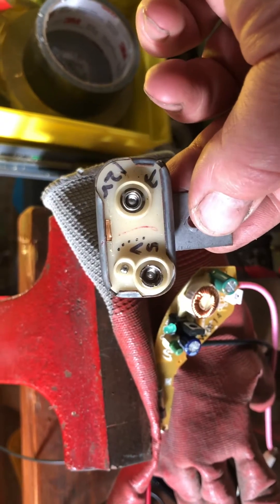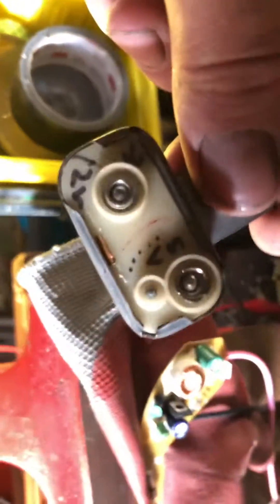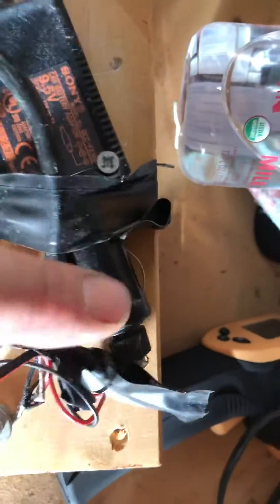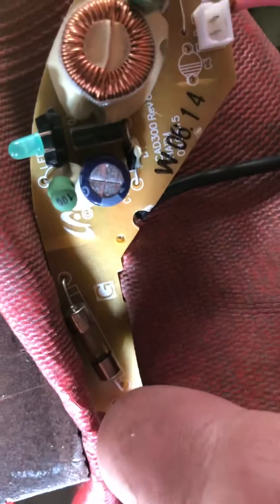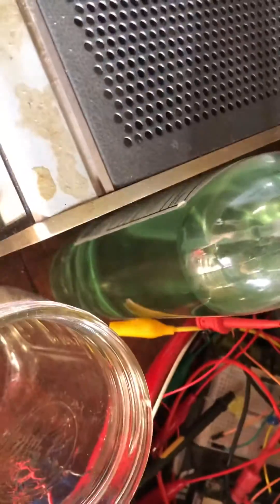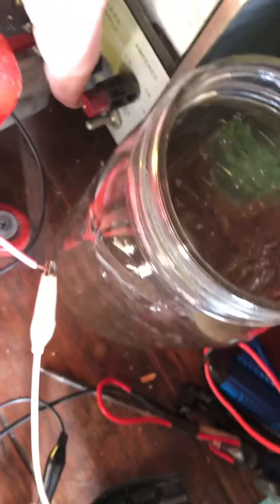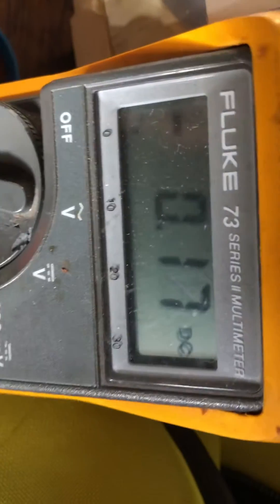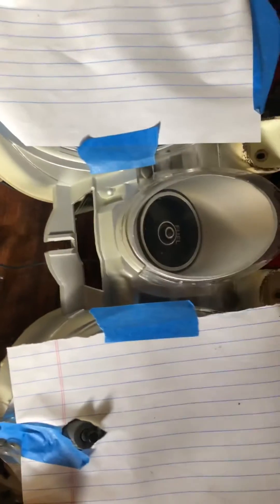Instrument Voltage Regulator - Temporary Hack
In my 1972 Ford mustang there is a instrument voltage regulator that is suspect

The new part was gonna take a week to arrive so I was curious if I could hack together something temporary based on a cigarette lighter USB charger for a tablet device

The Samsung device charger has an input a 12 V to the cigarette lighter and an output of 5 V not six volts, so the instrument levels will be a little weak

The Samsung device is capable of delivering 700 mA

Each instrument seems to draw 25mA  ish  so the three instruments should be OK

I installed the device in the car and it operated the instruments as expected they were stable although displaying about 80% of what I believe is the proper fuel level oil temperature and engine temperature

Sidenote
There’s also appears to be another electrical issue with the vehicle which I’ve now identified the root cause as turning on the headlights

The next troubleshooting step will be to go in evaluate the quality of the ground straps especially around the headlamps to see what impact they may be having on the broader vehicle electrical system.

The voice is on the Internet seem to suspect ground contact quality as a likely culprit in the effect of turning on your headlights causing your instruments to malfunction especially the temperature gage showing immediate high/ hot engine levels (The problem goes away whenone turns off the head
lights)